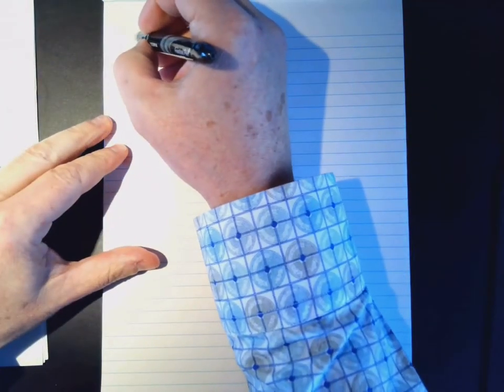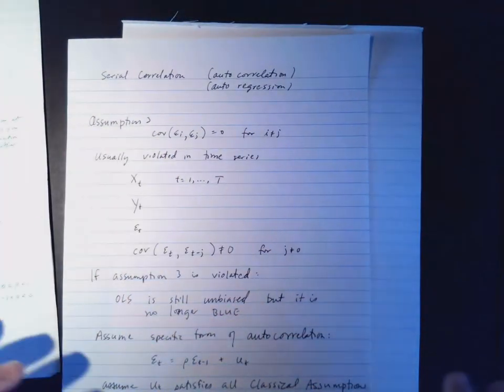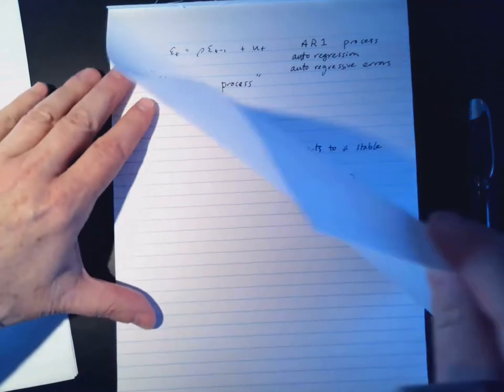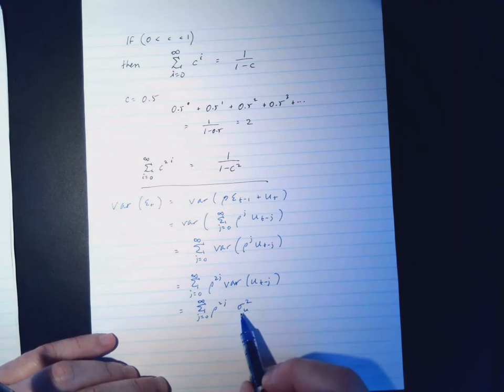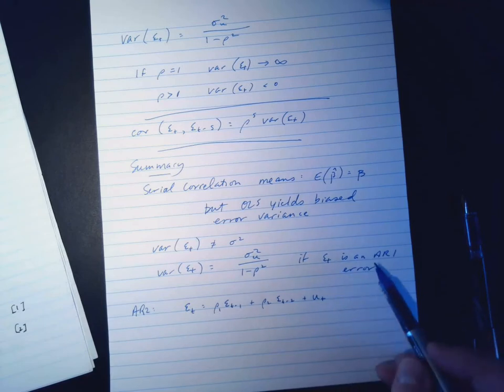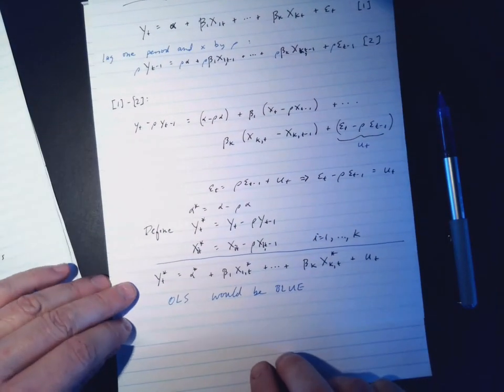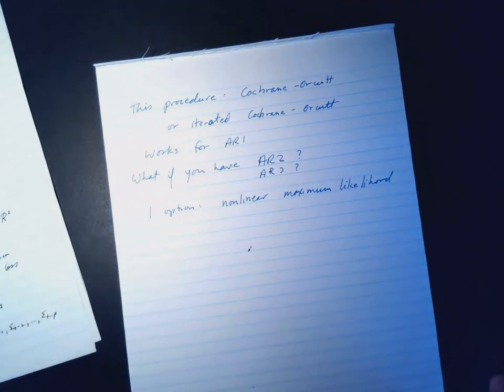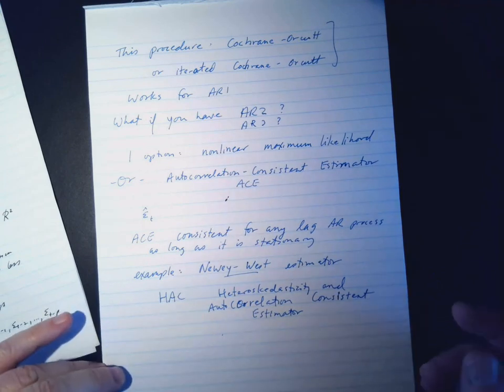Lecture 10.1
Autocorrelation: its effects on the OLS model and how to remedy it.